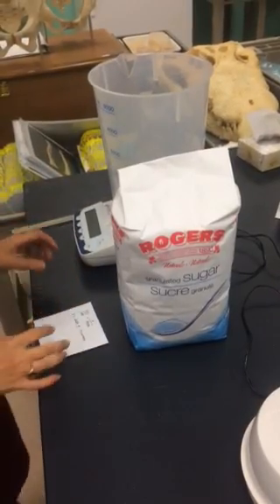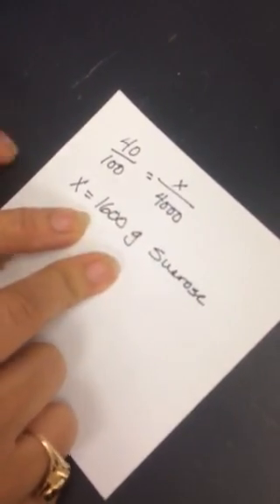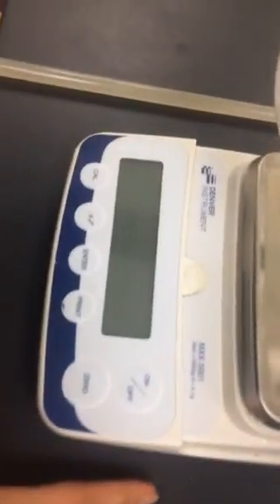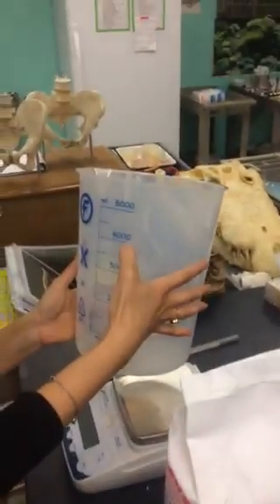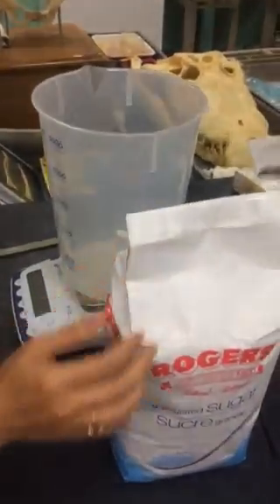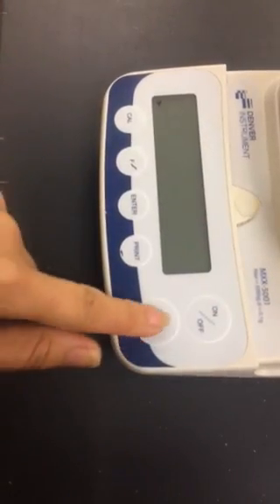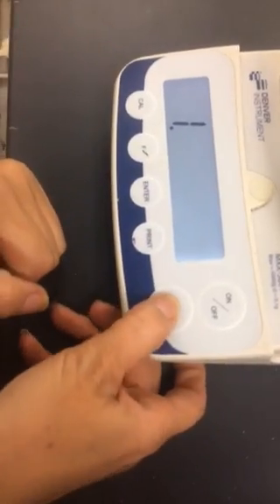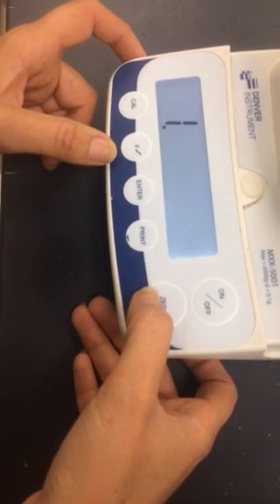Making Sucrose solution 1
Make 40% sucrose solution